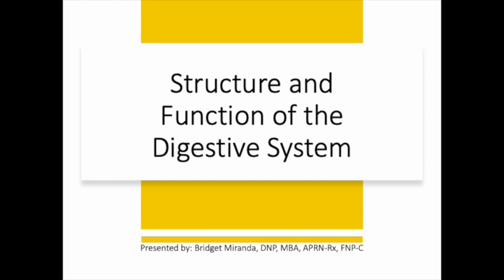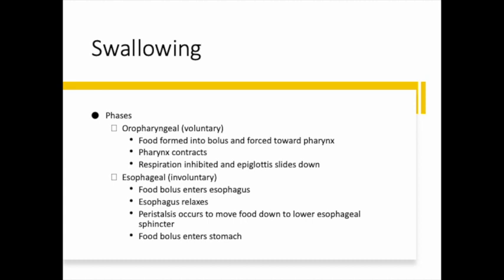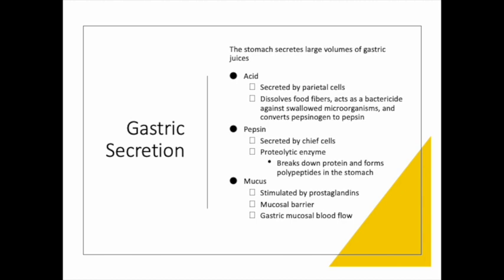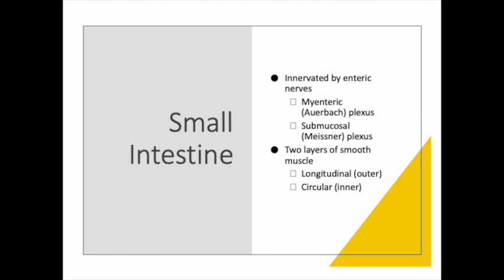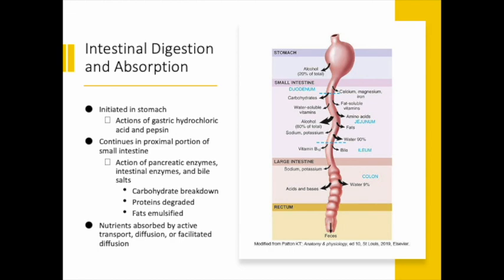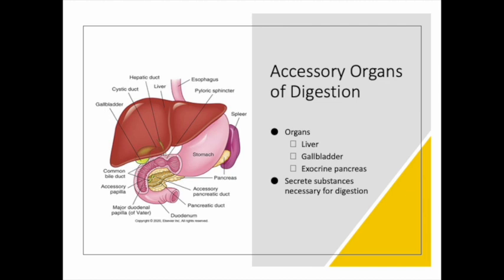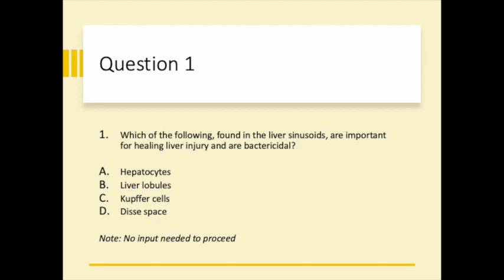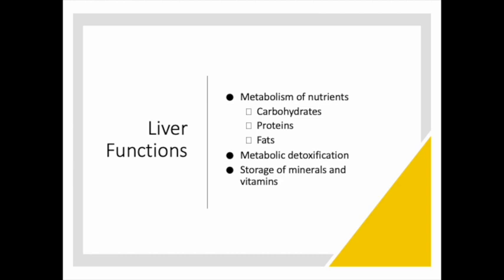Structure and Function of the Digestive System - RN Pathophysiology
Anatomy and Physiology of the GI tract in preparation for the Alterations in the Digestive System Lecture.

Nursing School Videos to supplement your studying.